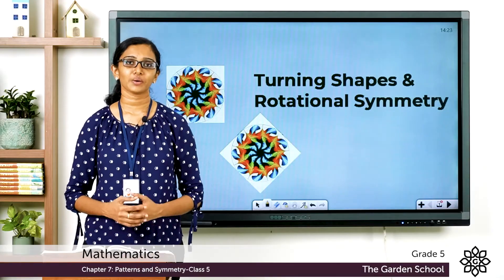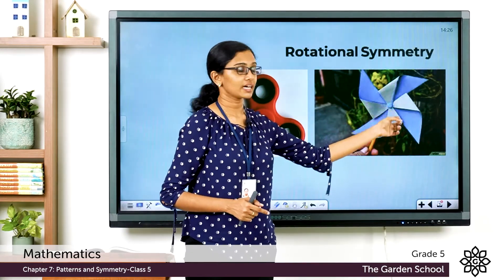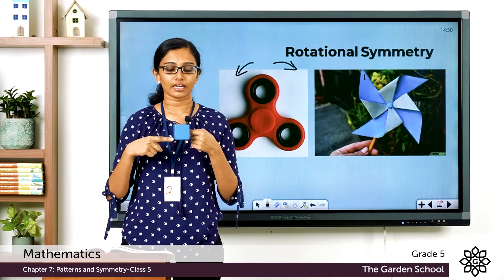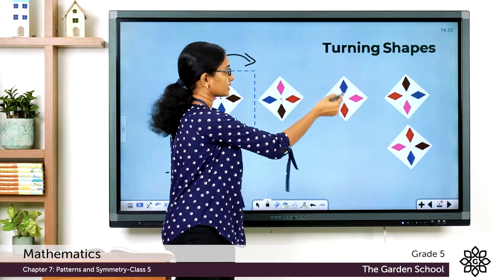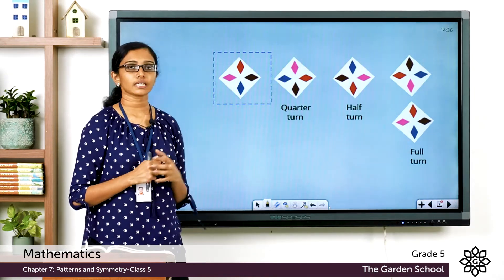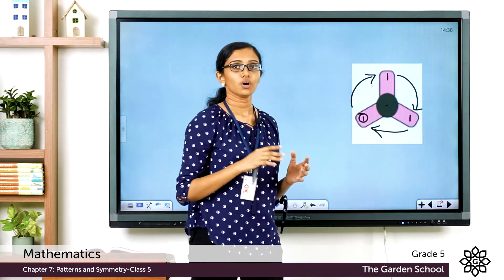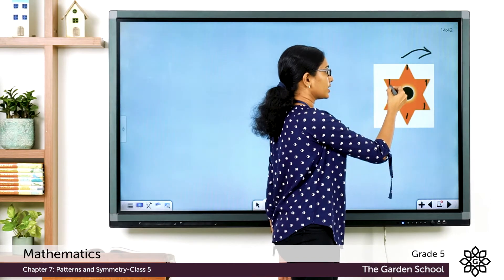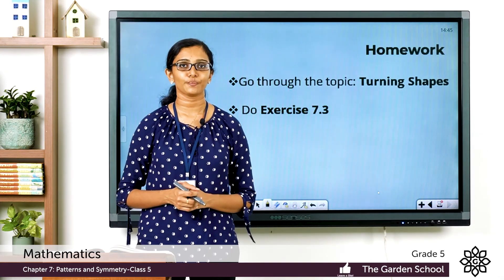Grade 5 Mathematics Chapter 7 Class 5 Turning Shapes